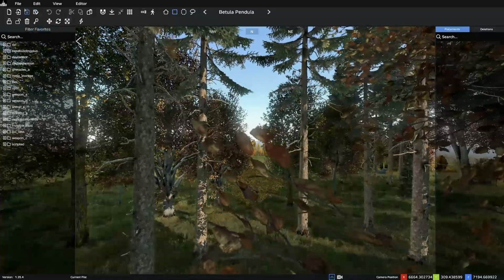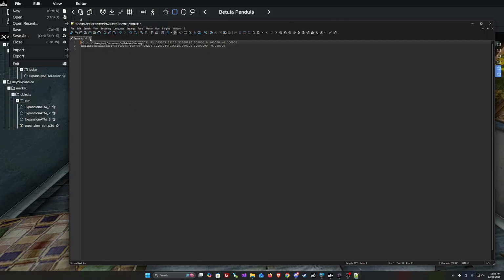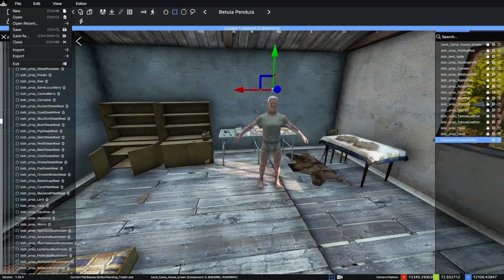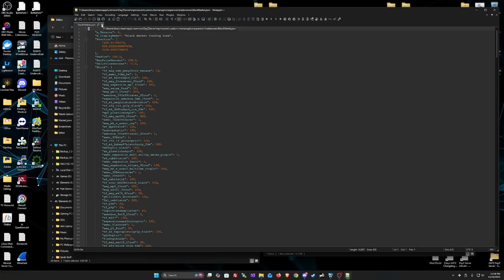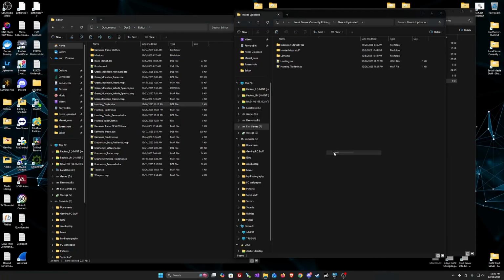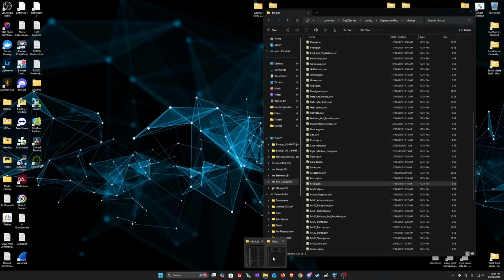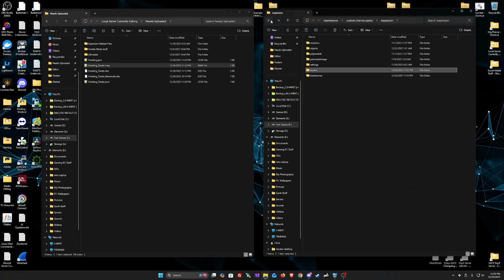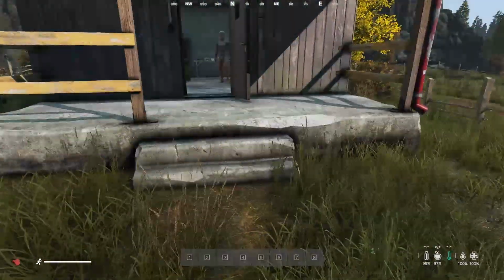How to Create a Trader with DayZ Expansion and DayZ Editor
This is just a quick video to help a friend make a trader with DayZ Expansion market using DayZ Editor.